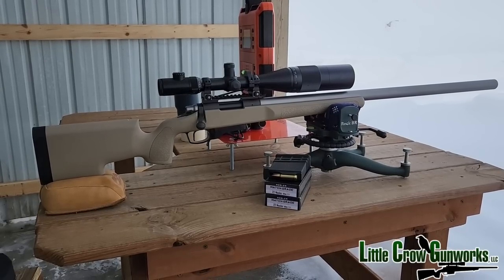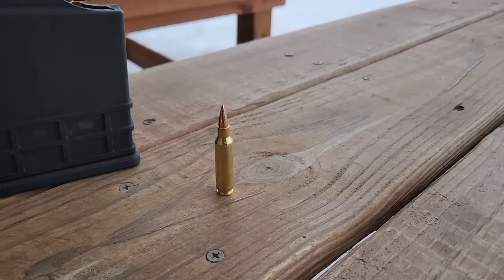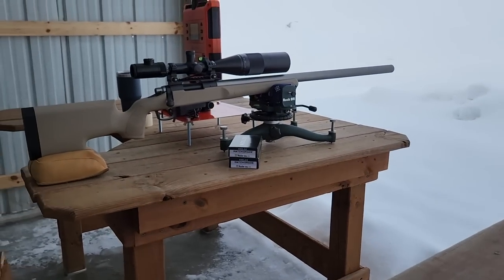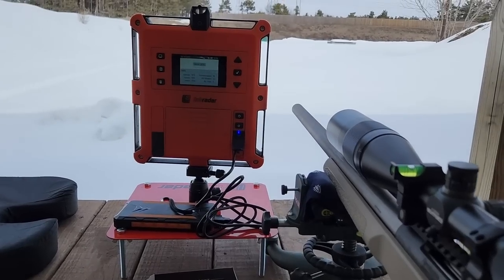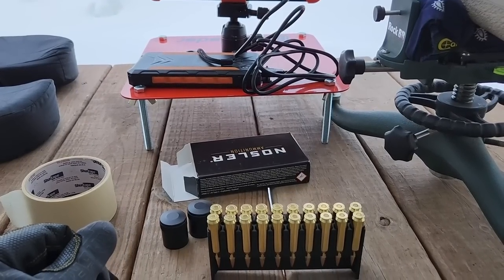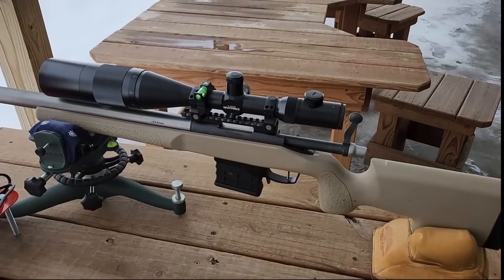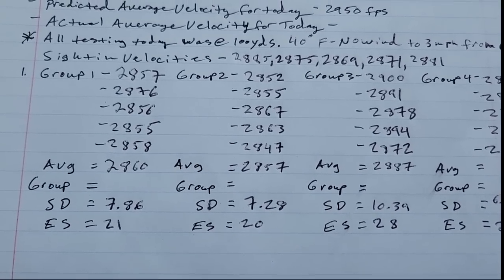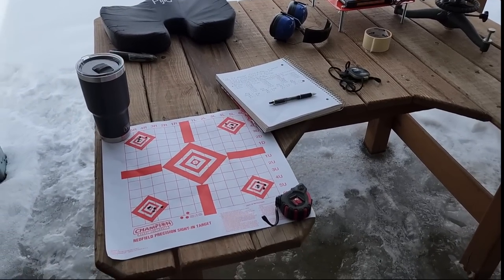22 Nosler "Unleashed" - Bolt Action Test -100yds - Factory Nosler 85gr RDF | Little Crow Gunworks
In this video we test the 22 Nosler Cartridge with Nosler 85gr RDF Ammunition in a 31" barreled, Bolt Action Rifle. This is our first trip to the range with this test rifle. We sight the rifle in, gather initial velocity data and shoot groups to get a performance baseline with the new barrel.

In this video we also describe why we are doing this, and what further testing will be done with this rifle in future videos. We also comment on some Internet Myths and common half truths that litter the gun groups, blogs and forums.

For more information about what else we are working on at Little Crow Gunworks, visit our